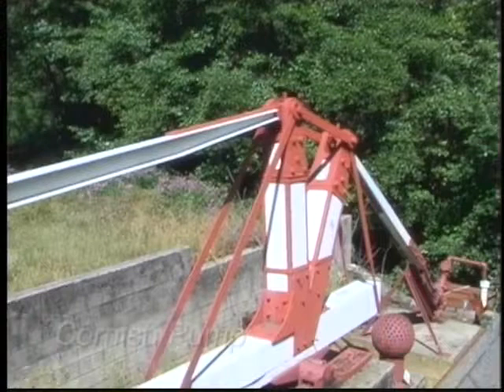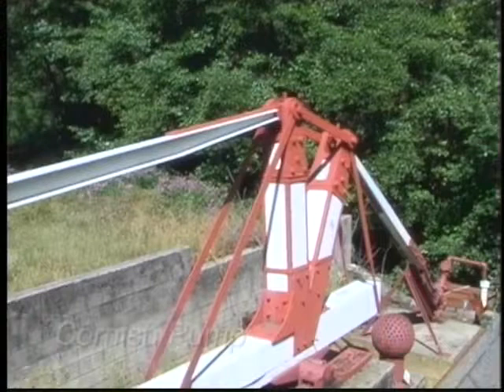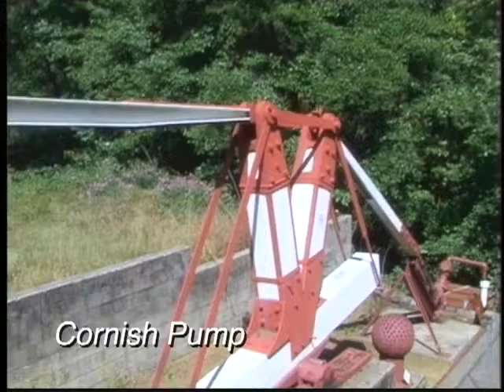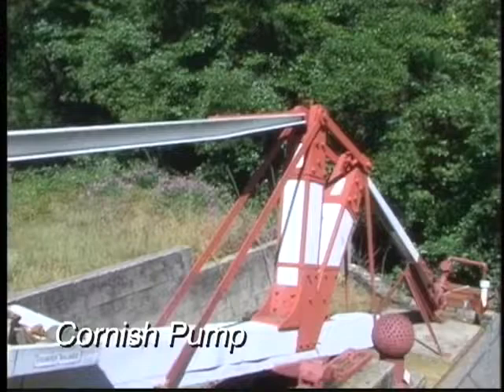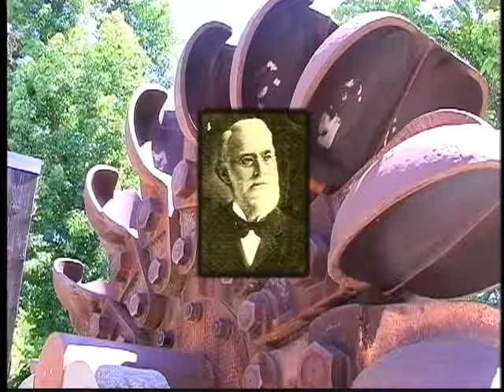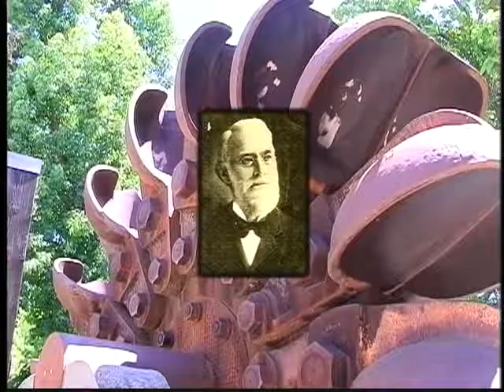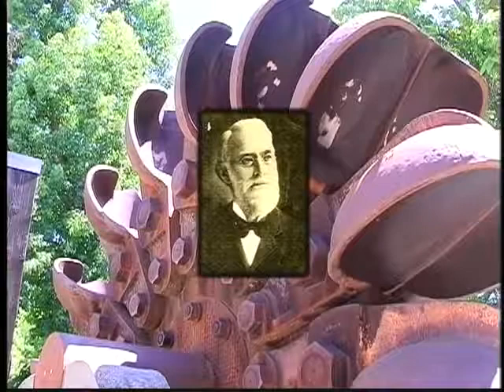Nevada County History - Pelton Wheel at the North Star Mine